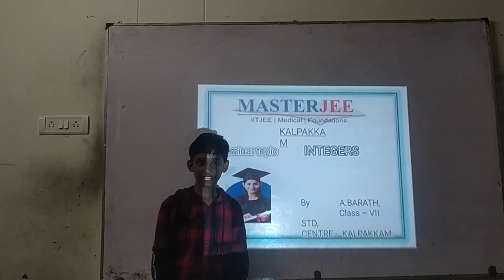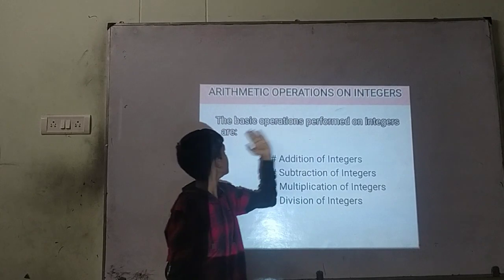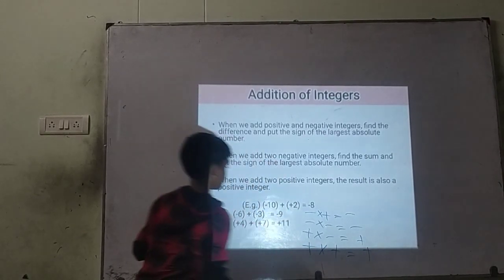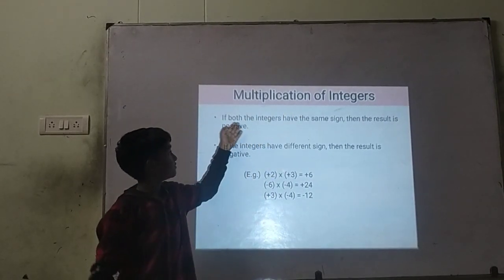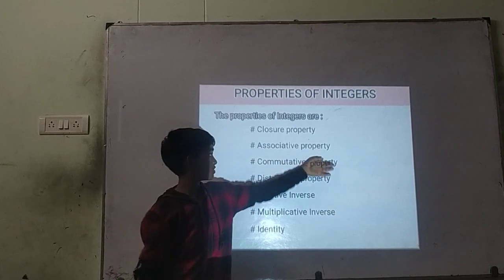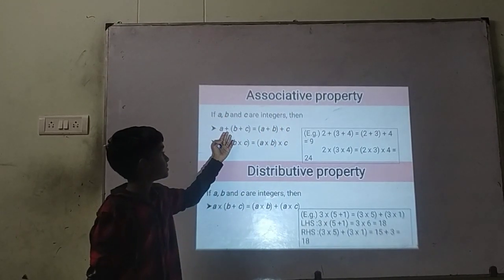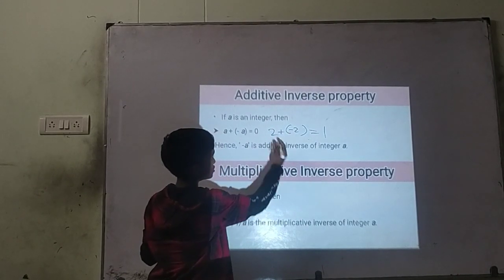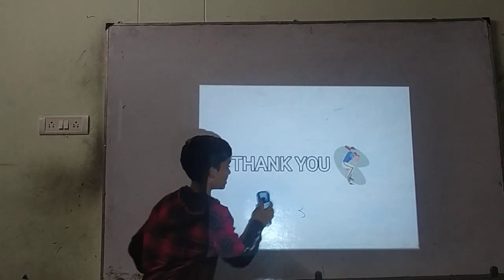Integers By A.Barath